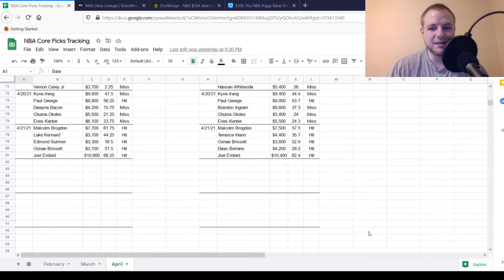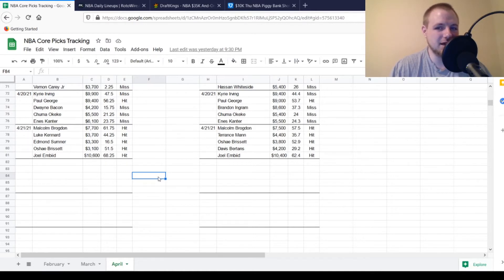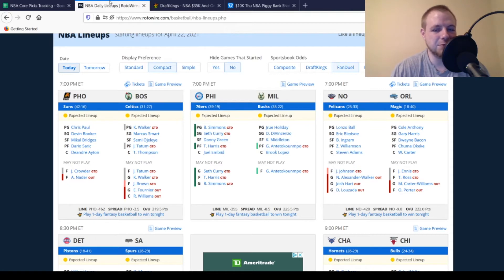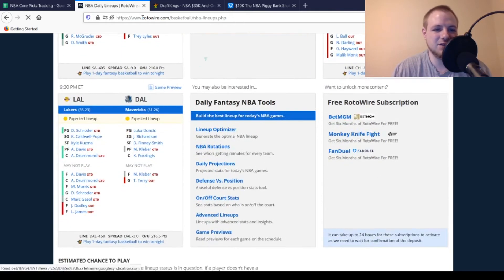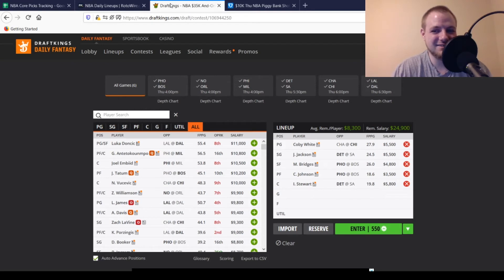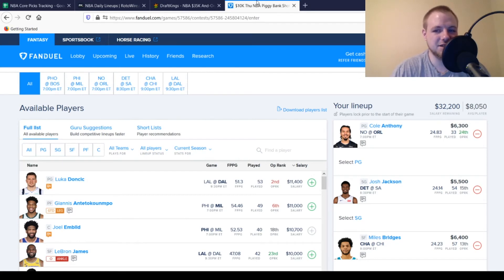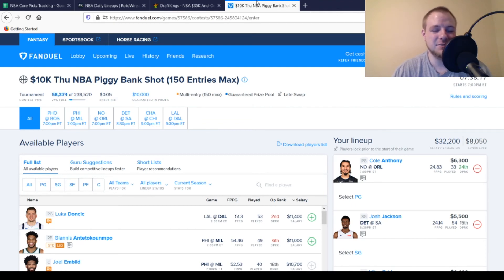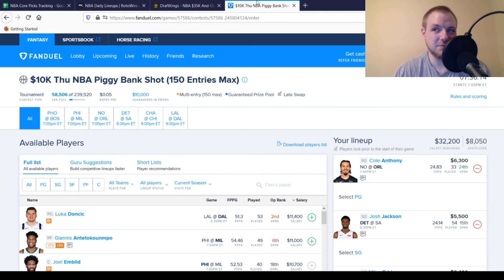NBA DFS 4/22/21 | My Favorite Plays at PG, SG, SF, PF and C on Both FanDuel and DraftKings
In this video I go through my Favorite Plays at PG, SG, SF, PF and C on both FanDuel and DraftKings.

0:00 Intro
0:13 Yesterday's Recap
2:16 Injuries
5:14 DraftKings Picks
7:16 FanDuel Picks
9:15 Closing